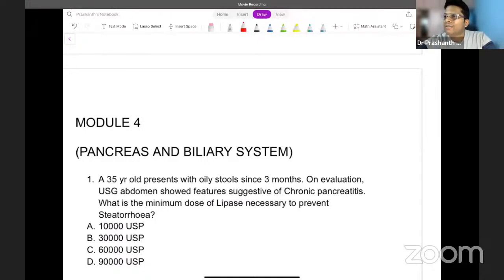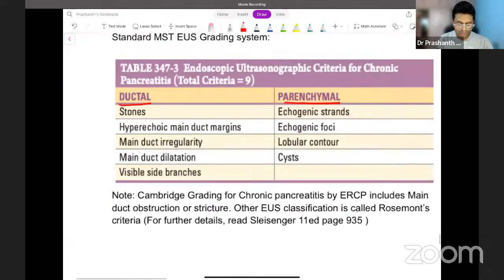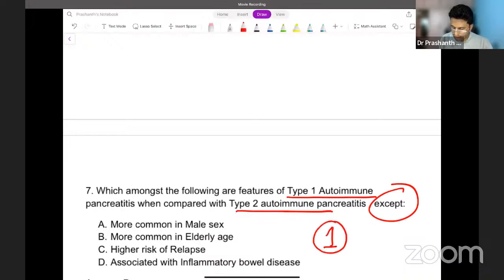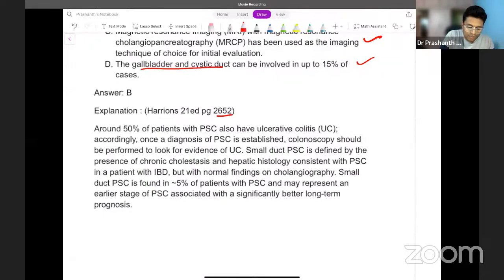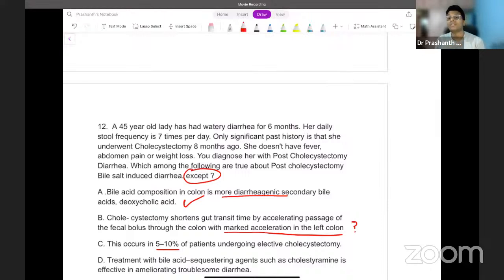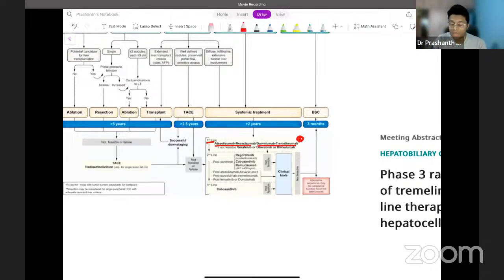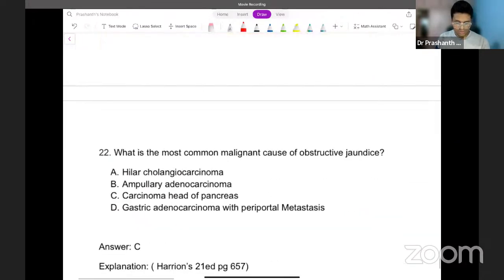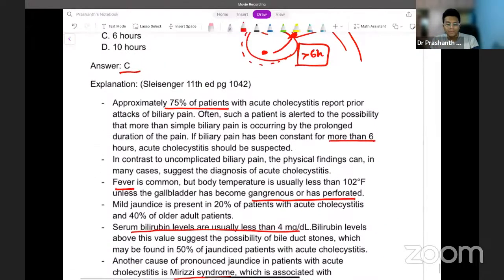NEET SS '23 Elite S03 Med Gastroenterology Module - 4 Discussion by Dr Prashanth Gandhi